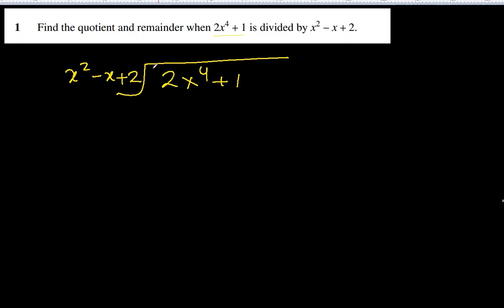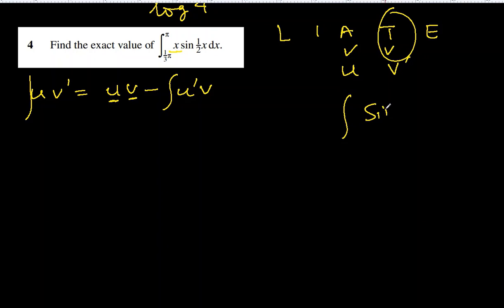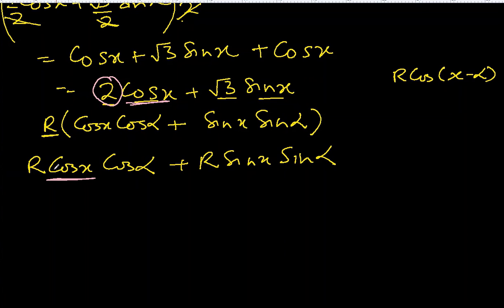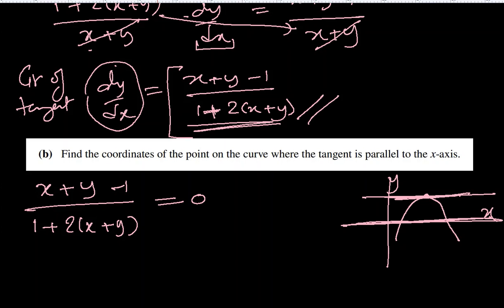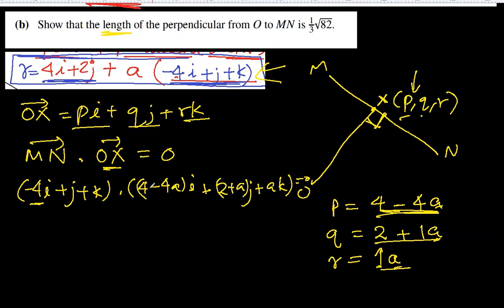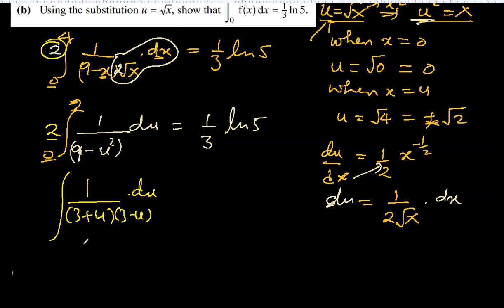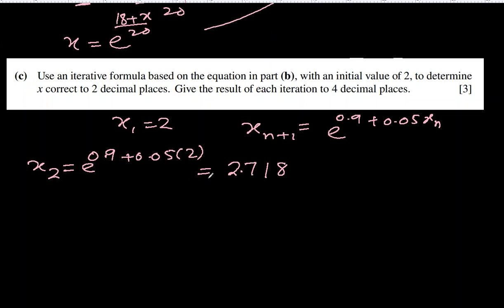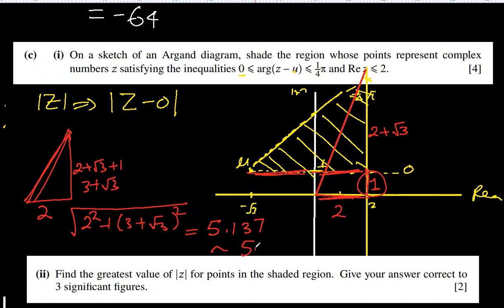CAIE A & AS LEVEL MATH | OCT NOV 2021 | 9709/33/O/N/21 PURE MATH 3 / ALL QUESTIONS 1 -11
Timestamps
00:00 Question 1 Long division of polynomials
02:53 Question 2 Absolute graph and equation
09:25 Question 3 Exponential Equation
12:45 Question 4 Integration by parts
17:35 Question 5 Trigonometric equation with double angle
23:30 Question 6 Conversion to Rcos (x-a) Format, Least value
33:27 Question 7 Implicit Differentiation
41:44 Question 8 Vector Equation, Perpendicular Distance
55:50 Question 9 Stationary point, Product rule, Integration by Partial fraction
1:10:28 Question 10  Differential Equation, Iterative formula
 1:22:25 Question 11 Complex numbers, Argand diagram